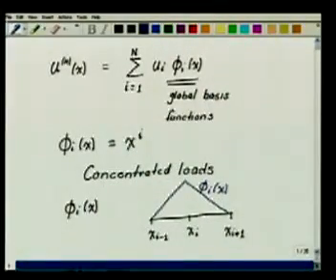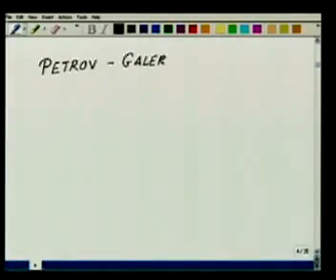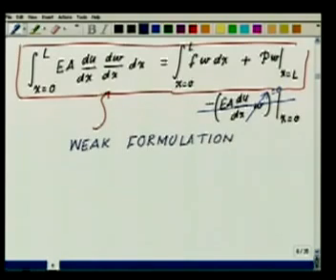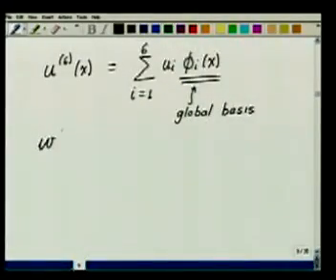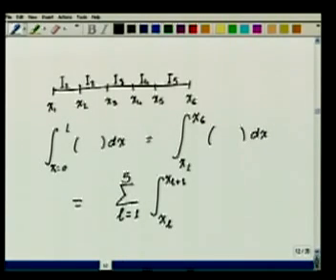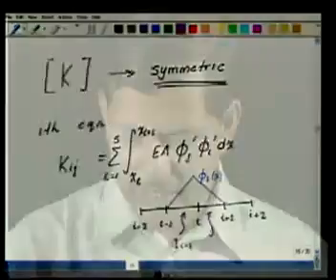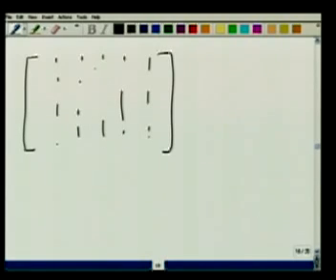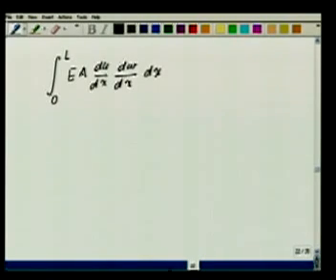Module 2 Lecture 2 Finite Element Method